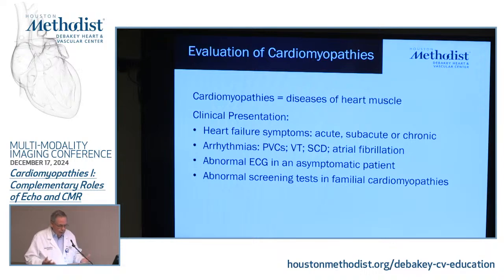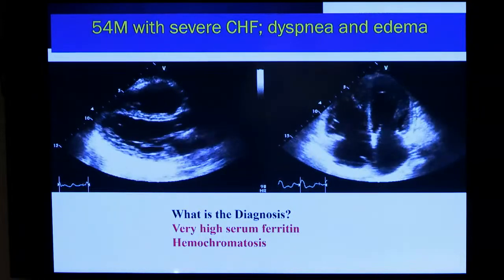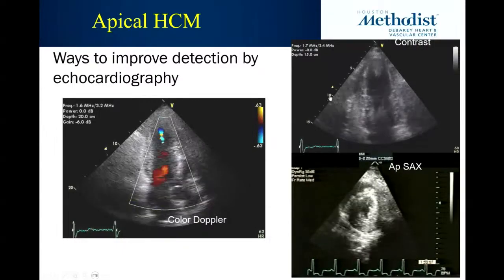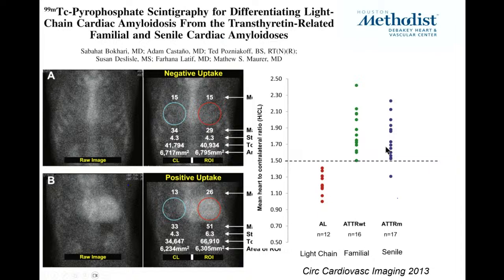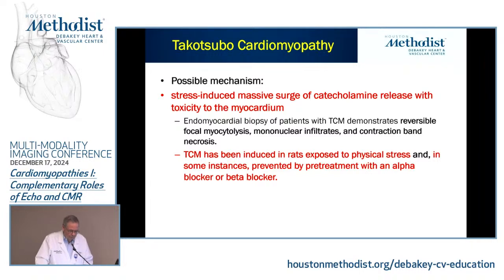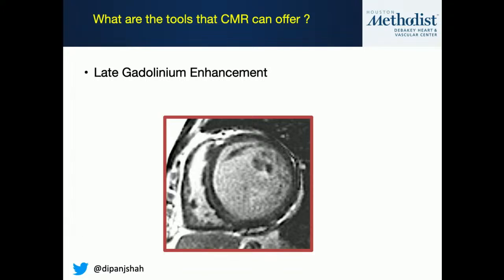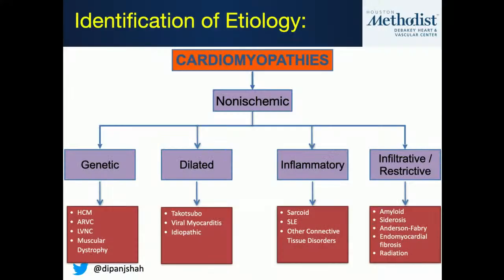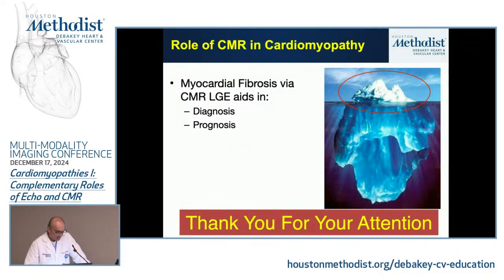Cardiomyopathies I: Complementary Roles of Echo and CMR (Miguel A. Quinones, MD; Dipan J. Shah, MD)